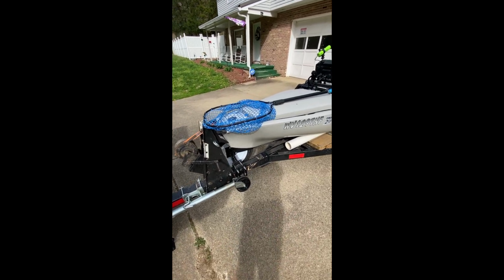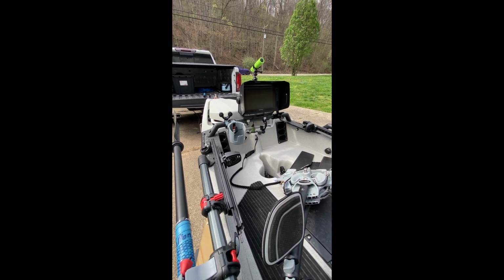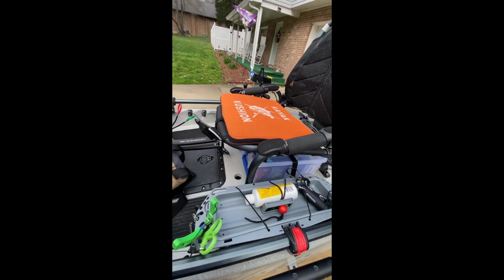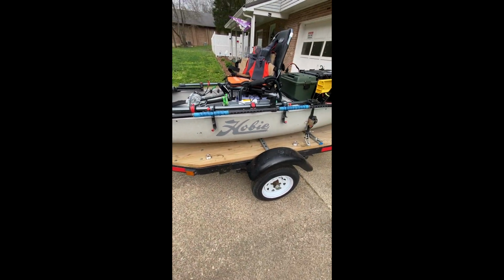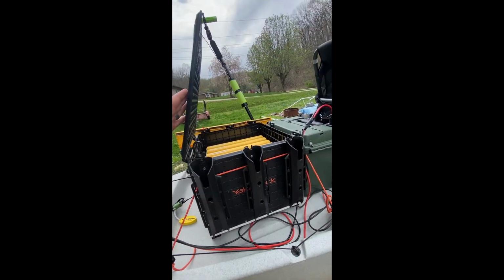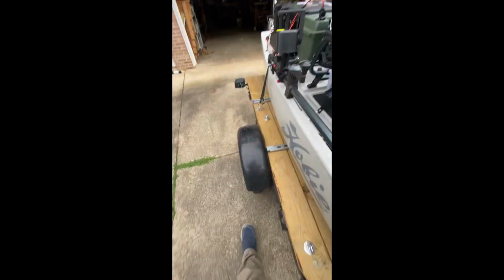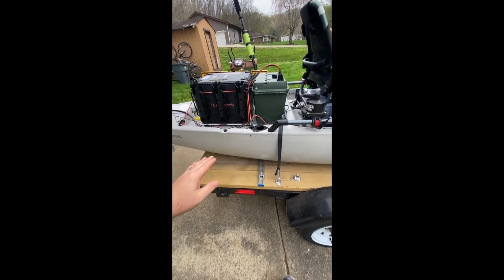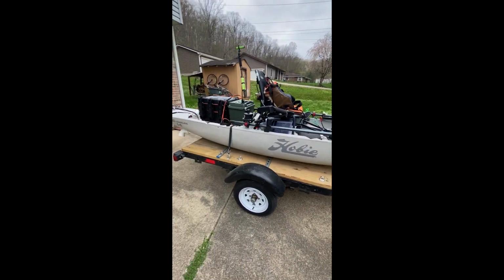2023 Kayak Walkthrough and Setup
Gear I Use:
Hobie PA 14 w/ MD180